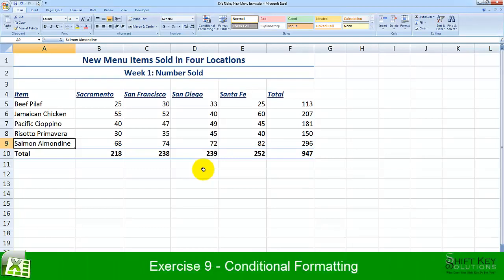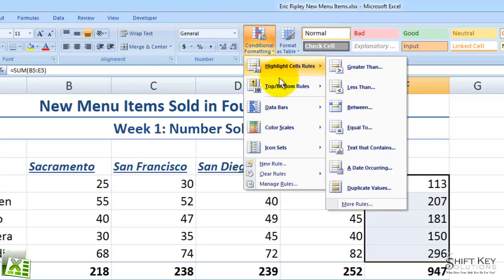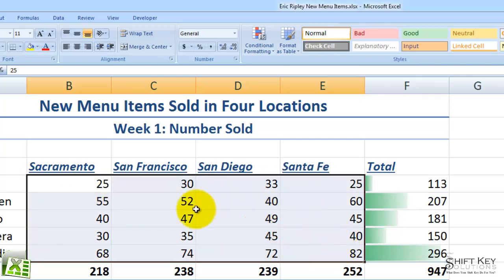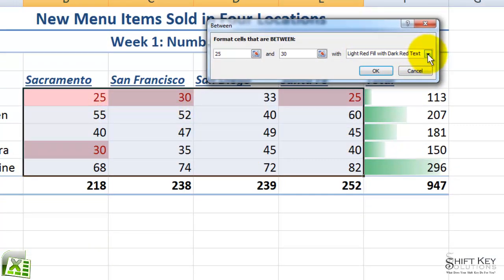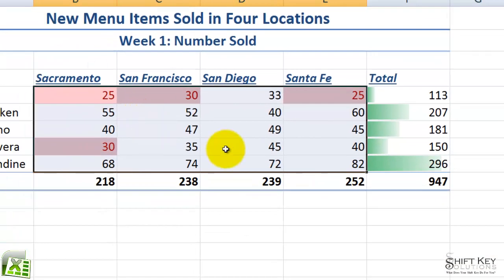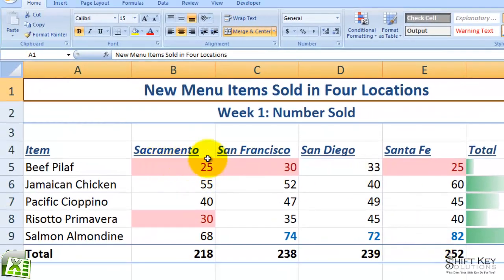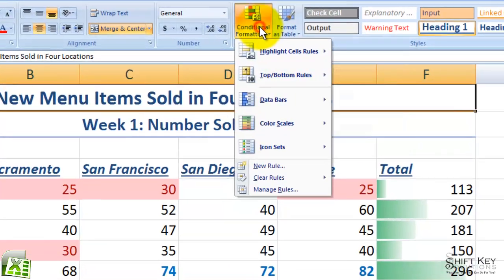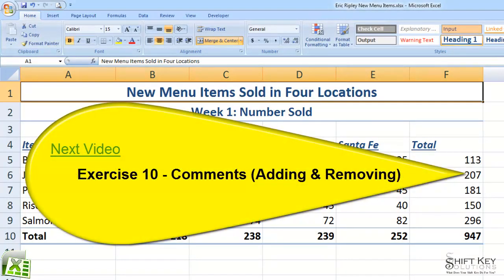Excel 2007, Exercise 9 Conditional Formatting